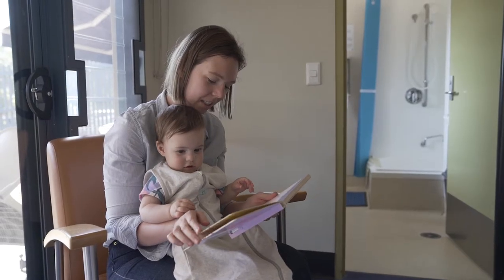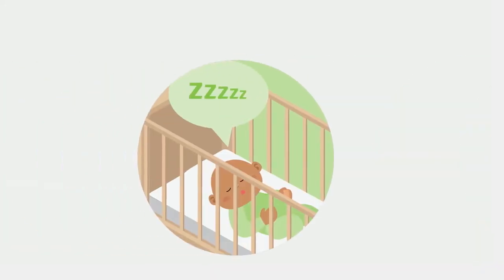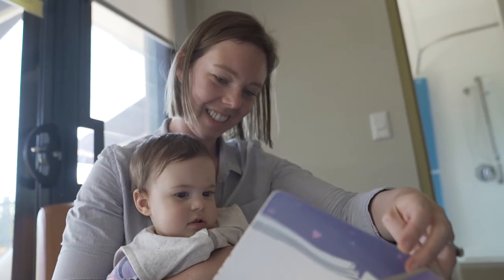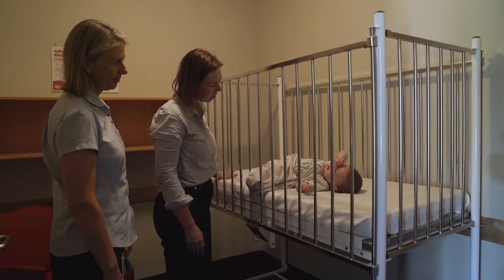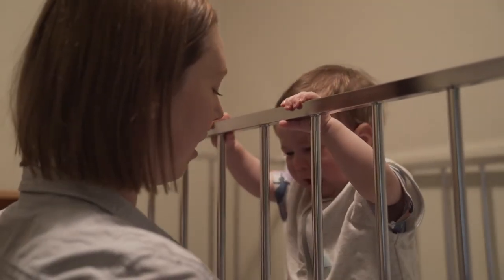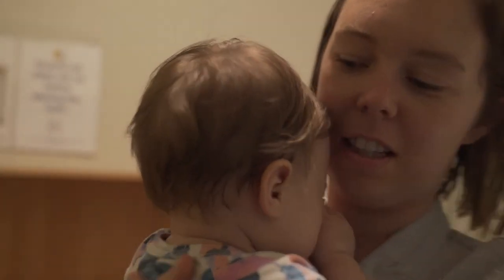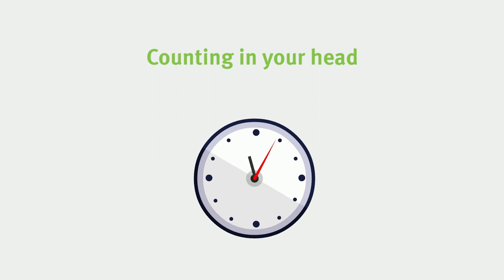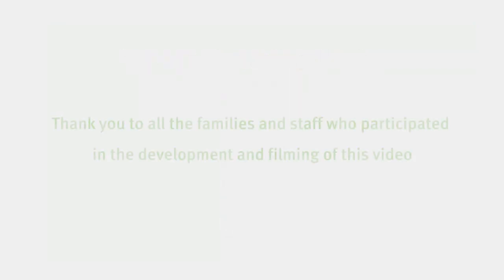Responsive settling: Transition settling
The Ellen Barron Family Centre has developed this series to promote the use of positive parenting techniques and support parents to use the responsive settling strategies in their own home.

This video describes a responsive settling method called transition settling. Transition settling is a settling method in which your baby falls asleep with the parent in the room. This method encourages your baby to become familiar with going to sleep in their cot.